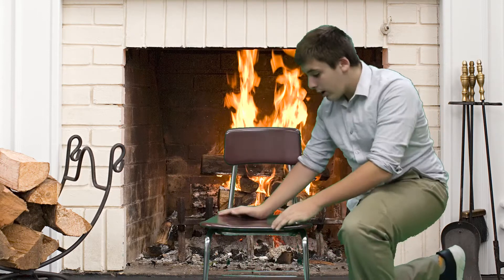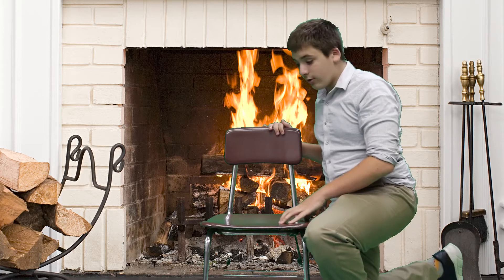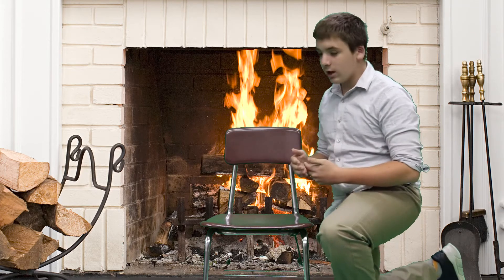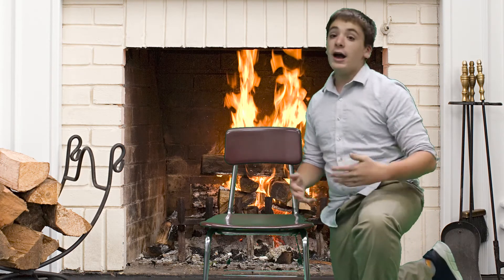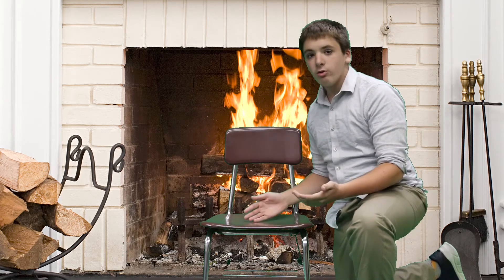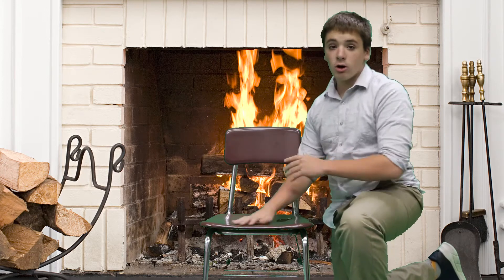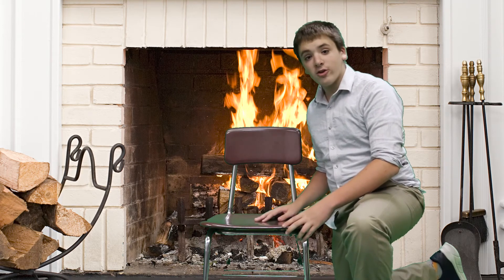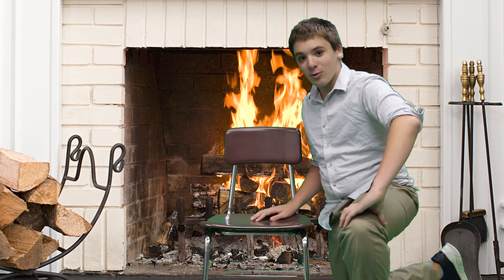Chairs Charley: Episode 1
Chairman Charley reviews a common chair found in Burris Laboratory School.
What will he rate this one?

Produced by @burrisbroadcast

Credits:

Charley Isaacs (host)
Michael Blezek (editor / producer)
Lawson Sanchez (assistant producer)
Jesse Lee (camera)